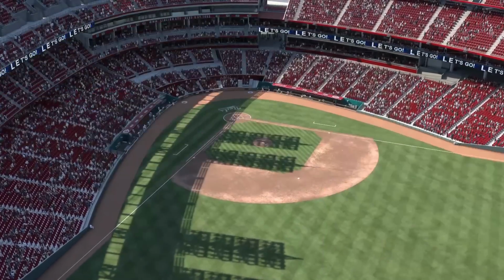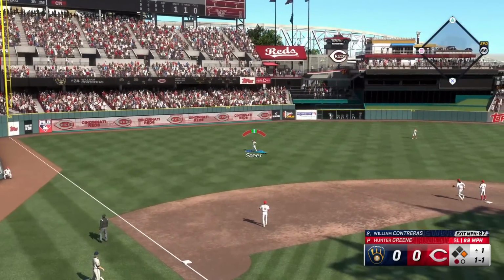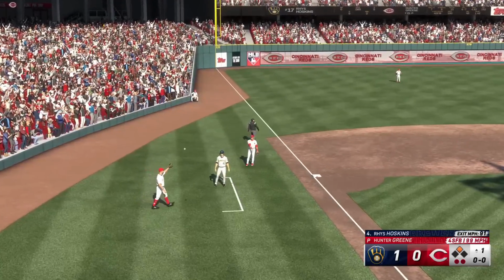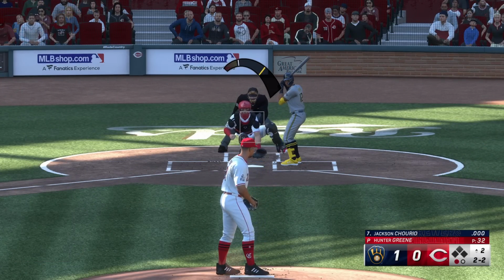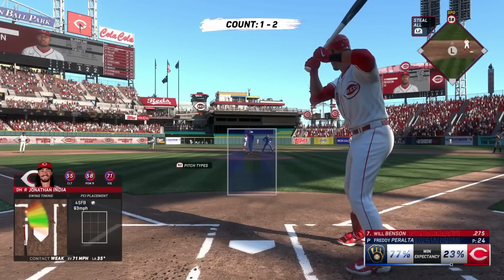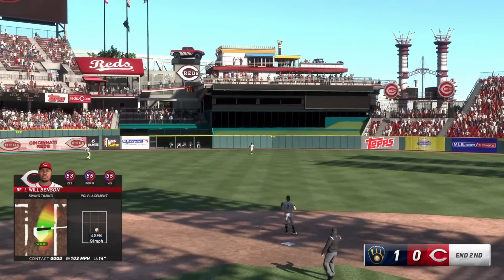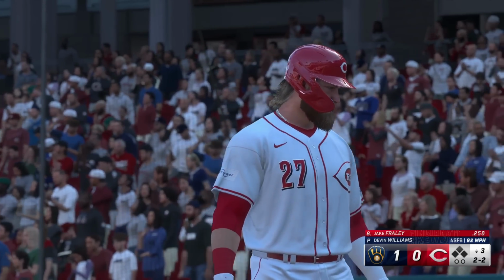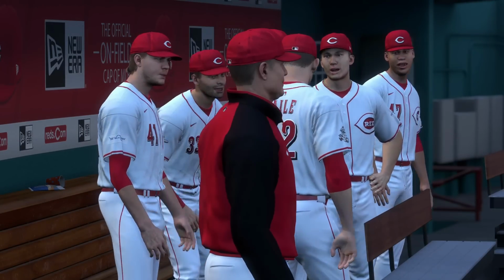MLB The Show 24 Cincinnati REDS vs Milwaukee BREWERS - FIRST GAMEPLAY PS5 60fps HD